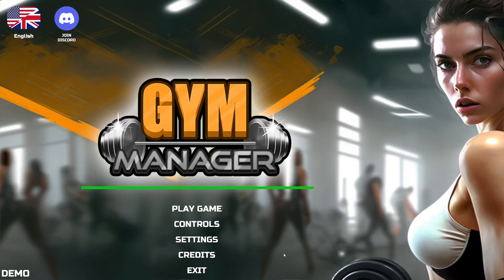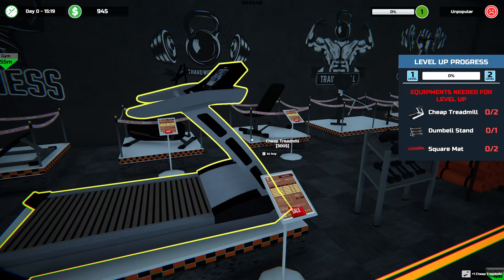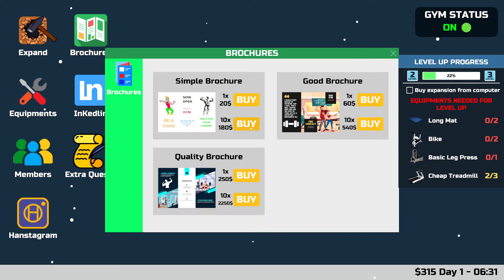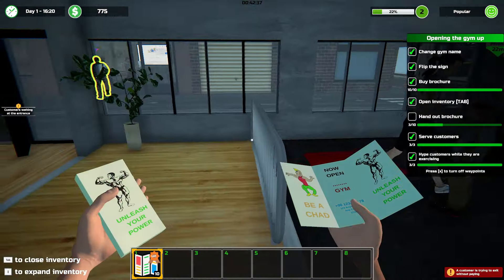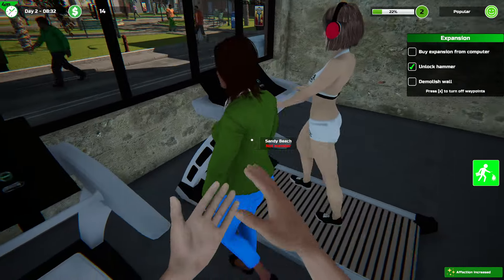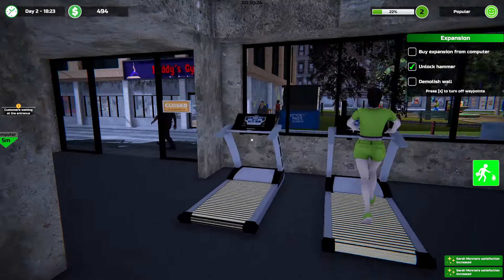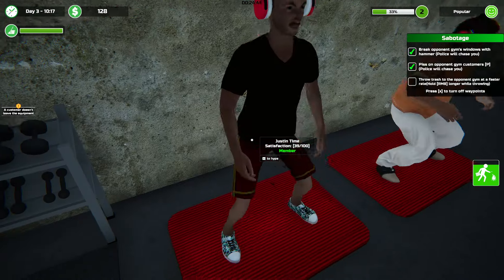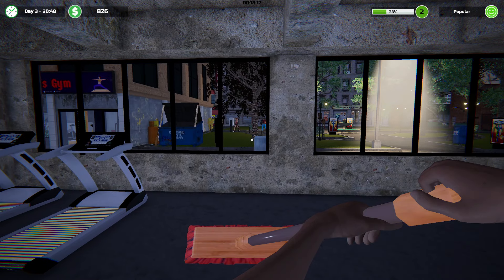Gym Manager Simulator Demo Gameplay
Gym Manager Demo Gameplay

It's time to start up a gym in this upcoming quirky indie gym manager game.